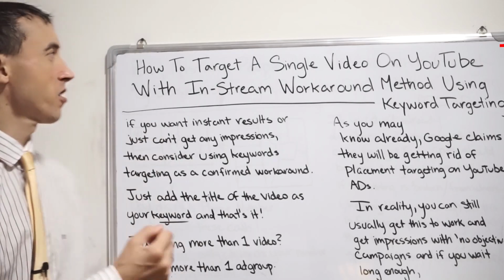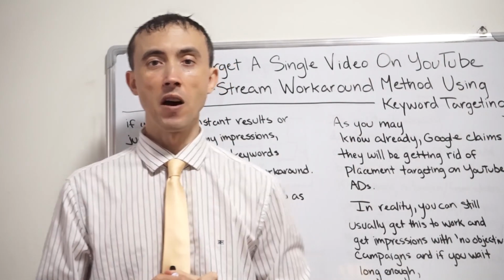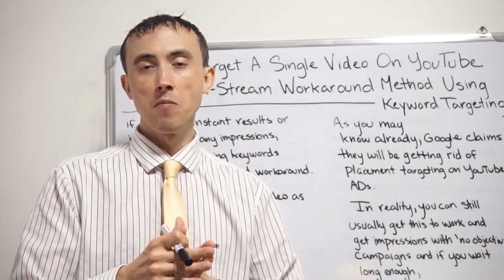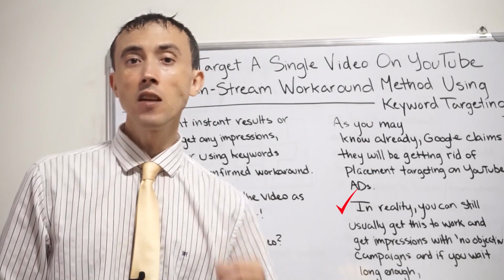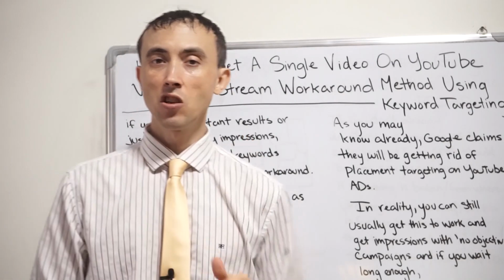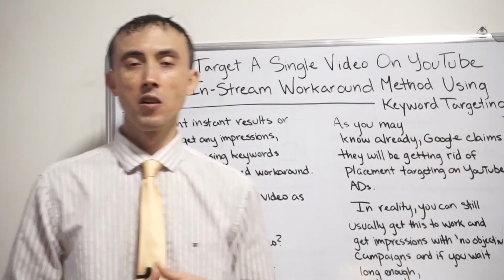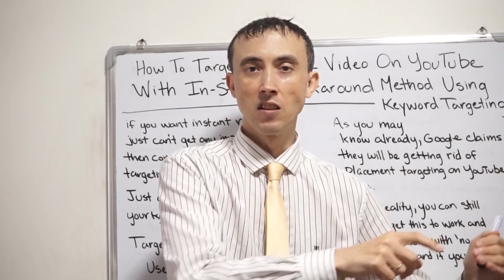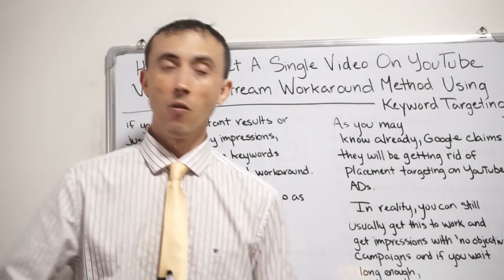🎯🎥🚀How To Target A Single Video On YouTube Using In-Stream Ads + Keyword Targeting?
There is a way to target a single video with your YouTube Ads, even in 2023 and beyond.

Targeting a single video with your YouTube Ads is highly profitable overall due to how much more efficient your Ads become once this is switched on.

It’s well worth setting up for your company.

Say goodbye to most of your wasted ad spend once you switch to this new video advertising model!

Timestamps:
9:03 Google claims they get rid of Placement targeting on Youtube Ads
11:30 If you want instant results...
13:24 Add Title of the video as keyword